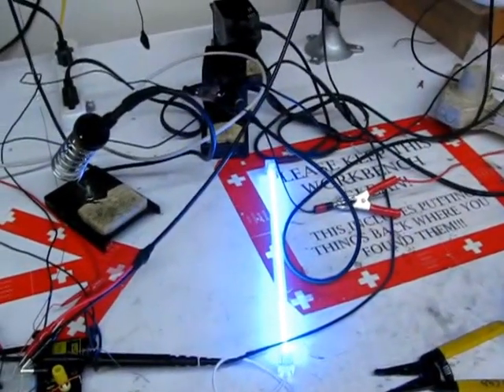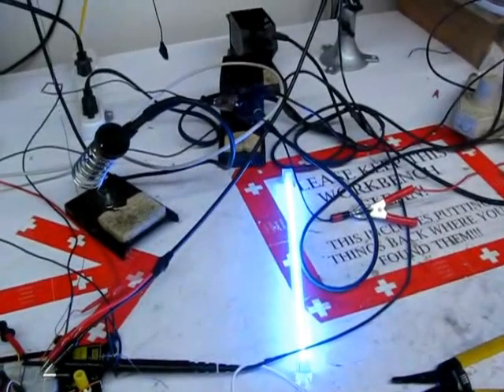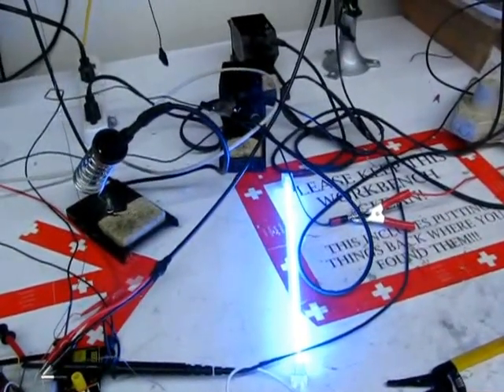CCFL bar graph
From the archives of way back when -- a late night incoherent video from Robotics Club of a bar graph made out of a CCFL tube, using some homebrew drive logic.